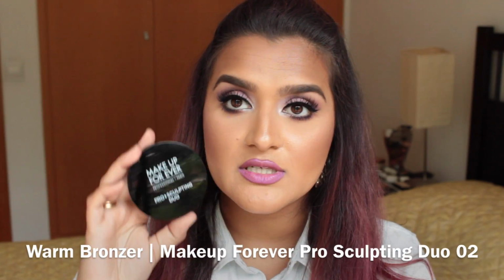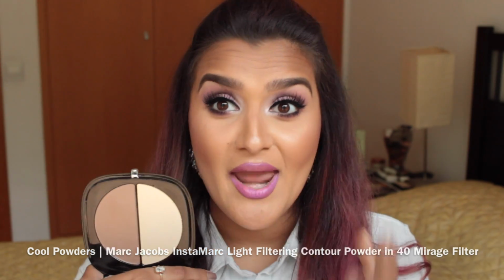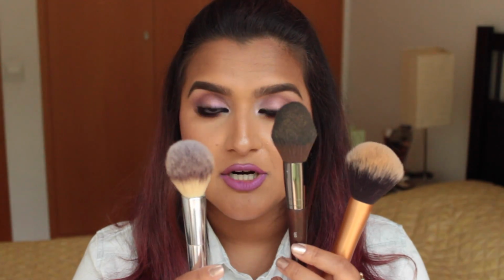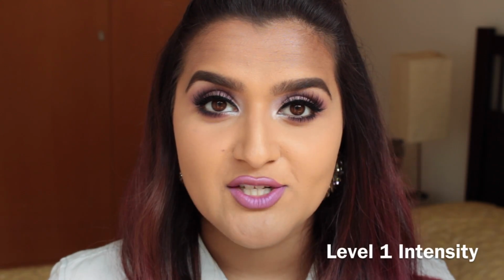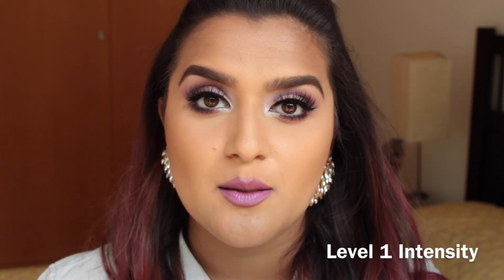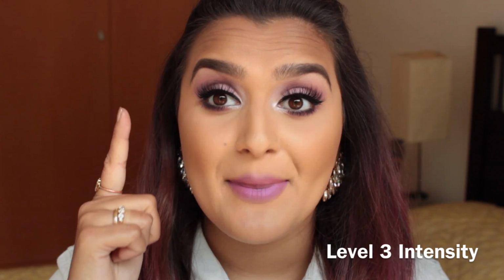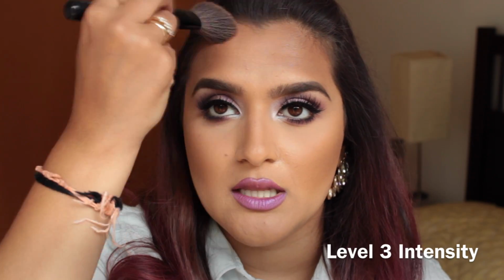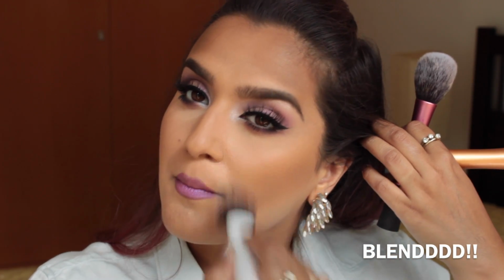Makeup 101 | Powder Bronzer + Demo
Hellooooo beautiful people!

This is the second video in my Makeup 101 series and covers everything you need to know about powder bronzer, from products to techniques!

Make sure to leave a comment letting me know what you thought about the video, and also any video requests!

Hope you guys enjoyyyy!

Products Mentioned:
Makeup Forever Pro Sculpting Duo - 02
Girlactik Matte Bronzer - Cabo
Makeup Forever Pro Fusion Bronzer - 20M
Angled Brushes - Sephora Professional Angled Face Brush (really old); Sonia Kashuk Angled Blush Brush
Blush Brushes - Real Techniques Blush Brush; Real Techniques Multi-Task Brush
Powder Brushes - Real Techniques Powder Brush; Makeup Forever Professional 160 Brush; IT Cosmetics for Ulta Airbrush Powder Brush
Stippling Brush - Real Techniques Duo Fiber Face Brush

What's on my face:
Foundation - Dior Star Foundation #40
Concealer- Urban Decay Naked Skin Concealer; Nars Radiant Creamy Concealer in Ginger
Powder - Nars Soft Velvet Loose Powder in Beach and Mountain mixed
Bronzer - Makeup Forever Pro Bronze Fusion in 20M
Blush - Clinique Cheek Pop in Heather Pop + Rosy Pop
Highlight - MAC Soft and Gentle
Eye Primer - Urban Decay Primer Potion
Eye Shadows - Makeup Geek Wisteria; Makeup Geek Foiled Shadow in Whimsical; Nars Dual Intensity Eyeshadow in Cassiopeia; Makeup Forever Artist Shadows
Eyeliner - Stila Stay All Day Liquid Liner in Intense Black; Marc Jacobs Highliner Gel Eye Crayon in Jazzberry
Mascara - Lancome Cils Booster XL; Benefit Roller Lash Mascara
False Lashes - Velour Lashes in Girl You Crazy
Brows - Anastasia Beverly Hills Brow Powder Duo, Brow Wiz, Tinted Brow Gel
Lips - MAC Lipliner in Whirl; Illamasqua Lipstick in Underground
Finishing Spray - Makeup Forever Mist and Fix

S O N G : Trap Queen - Fetty Wap

Be happy, feel beautiful!